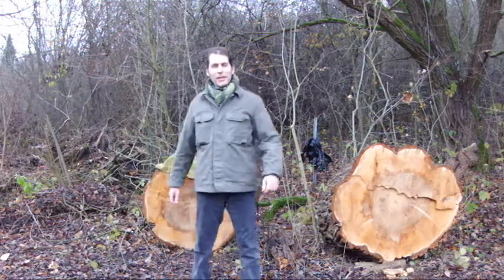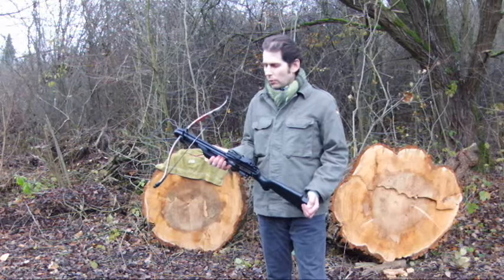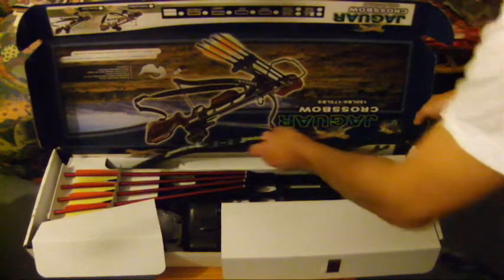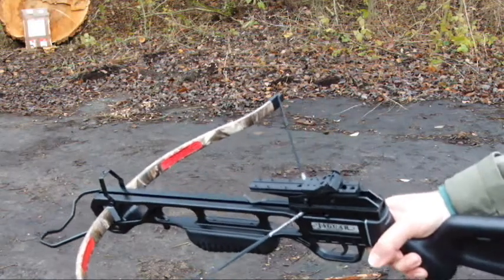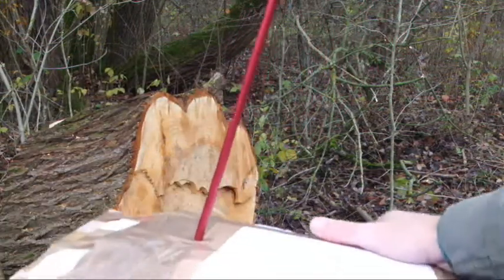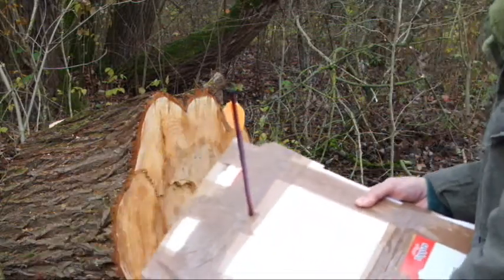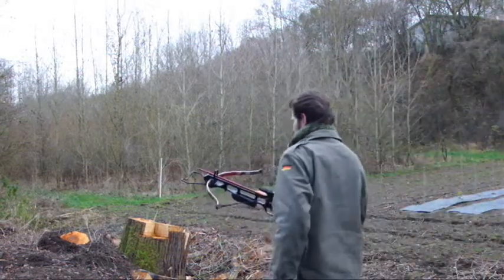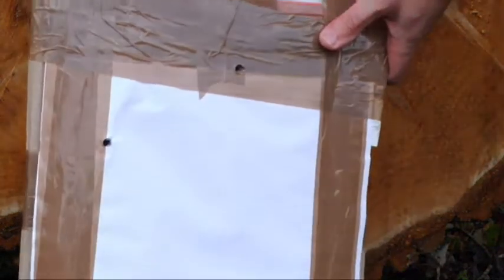Friends of the Crossbow 1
Jaguar Crossbow ( aka Armex, aka Man Kung).

Drawweight:  enough ;-)     either 150 lbs  or 175 lbs